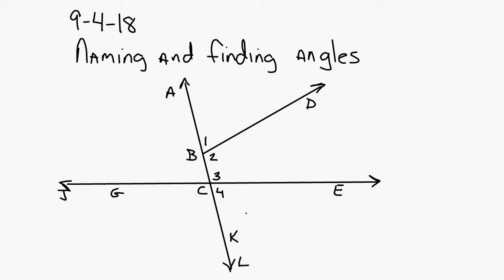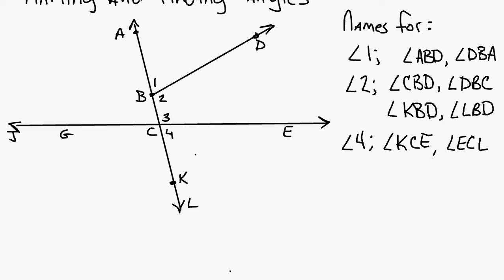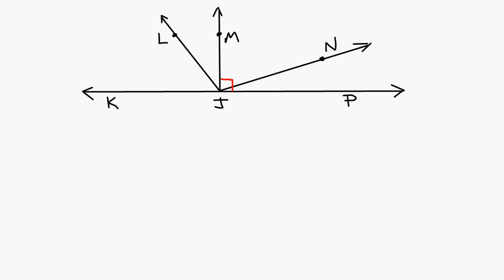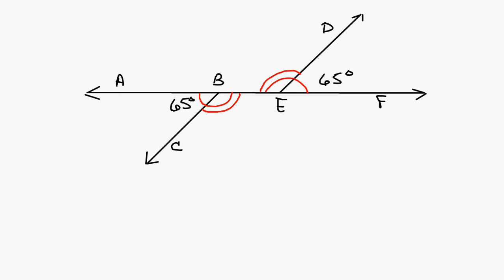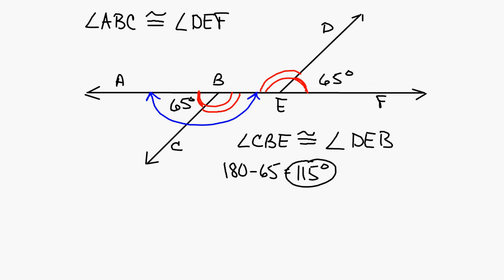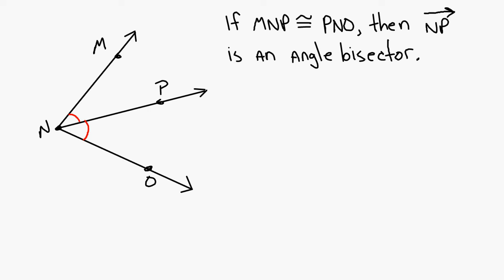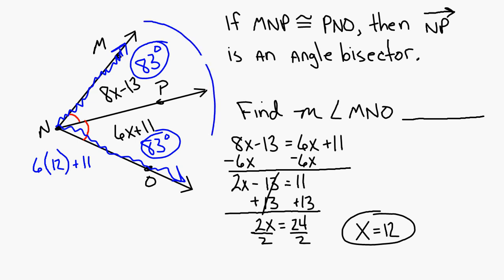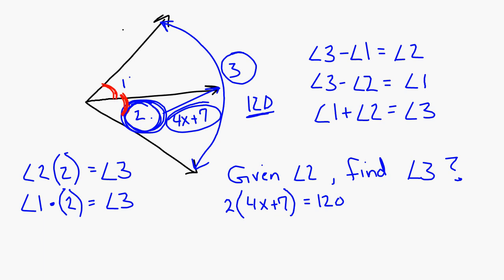Geo PA 09 04 18